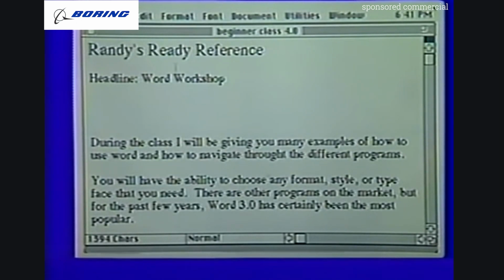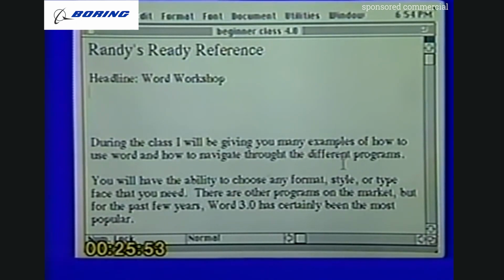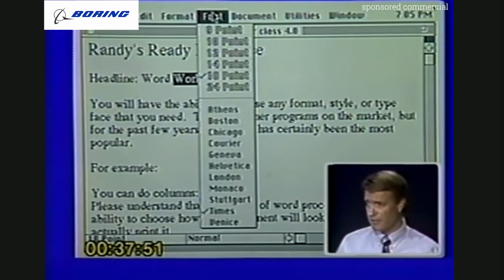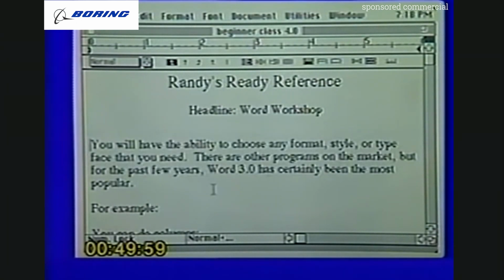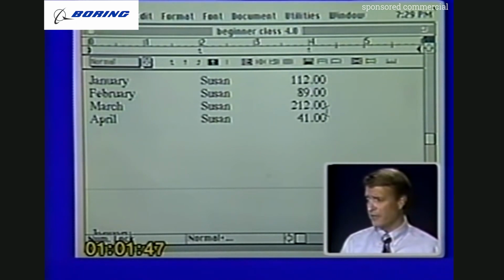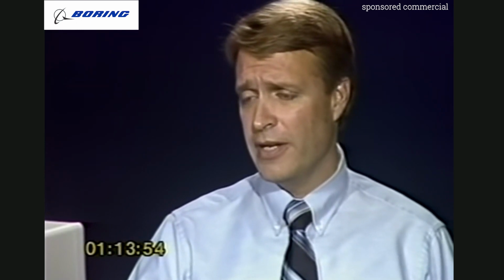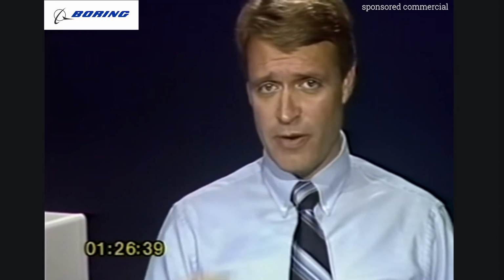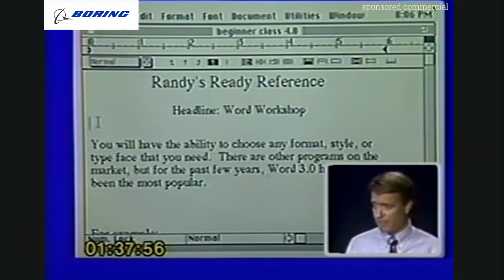Welcome to RWP Season 6 Round 0 ! Ultimate Fun, and meet Randall !